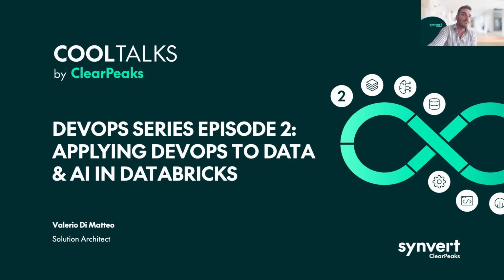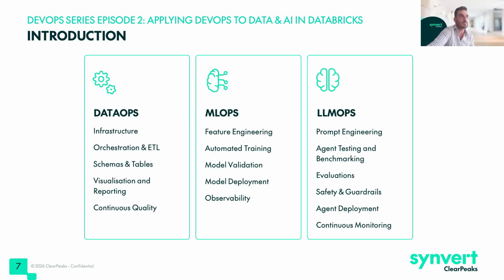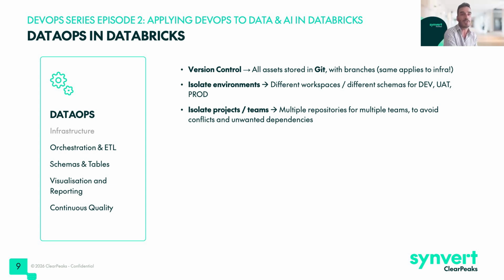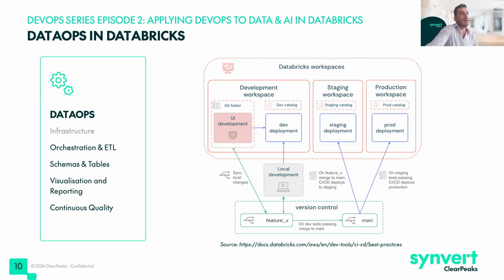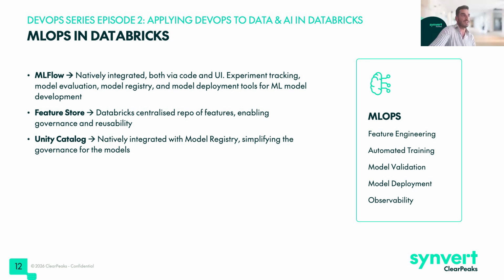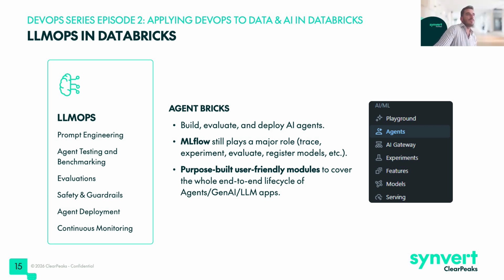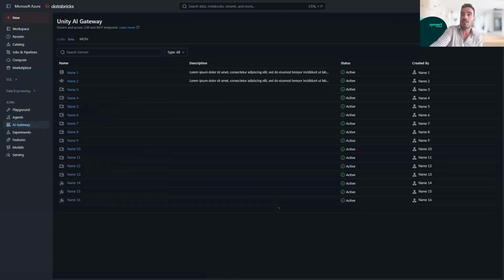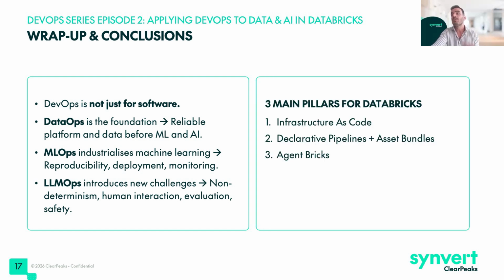DevOps Series Episode 2: Applying DevOps to Data & AI in Databricks ​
In Episode 2 of our DevOps series, we dive into how DevOps practices can be applied in Databricks for Data, Machine Learning and AI use cases.​

Join us and explore the tools and features offered by Databricks to support DataOps, MLOps and LLMOps processes; and understand how you can apply them in your own environment.​

00:00 – 04:14 Introduction: DevOps in Databricks​
04:15 – 10:21 DataOps​
10:22 – 14:08 MLOps​
14:09 – 20:08 LLMOps​
20:09 – 22:14 Wrap-up & Conclusions